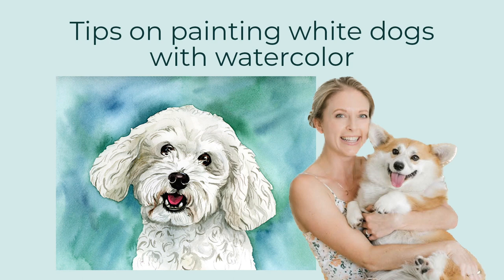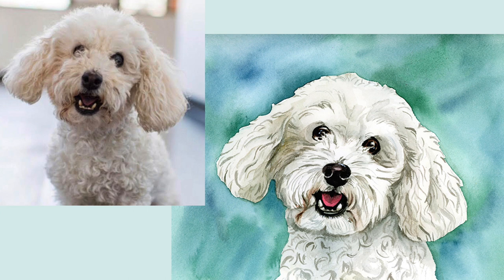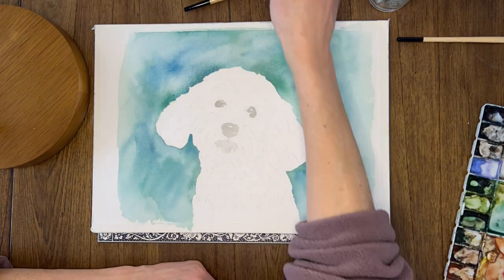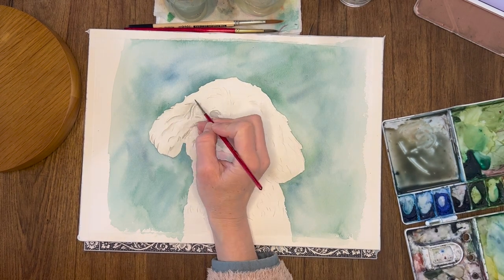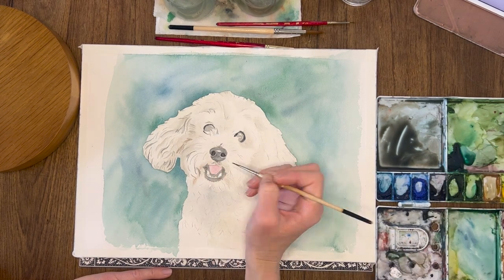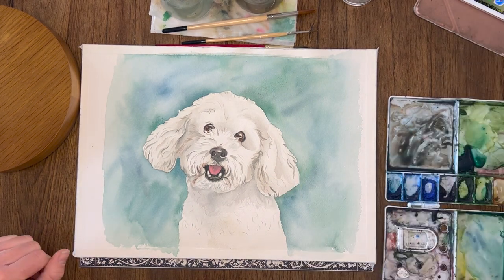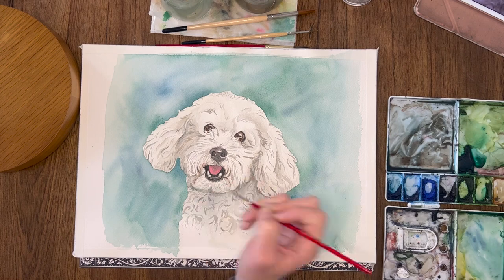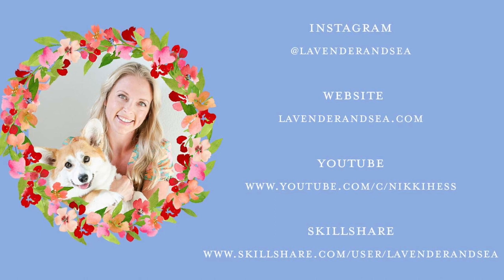How to paint a white dog with watercolor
In this tutorial I'll give you my best tips for painting a white dog with watercolor. This is a time lapse video and I'll explain my process step by step.

SUPPLIES NEEDED:
Watercolor paper
Watercolor paint (Indigo, Payne's Gray, Sienna Brown, Yellow Orchid
Water